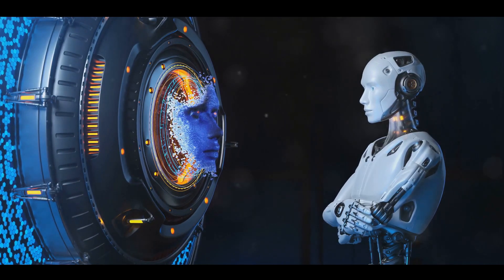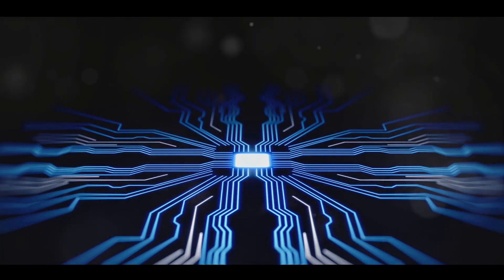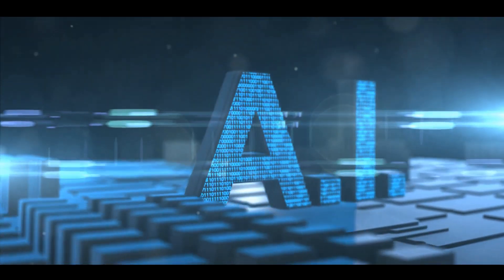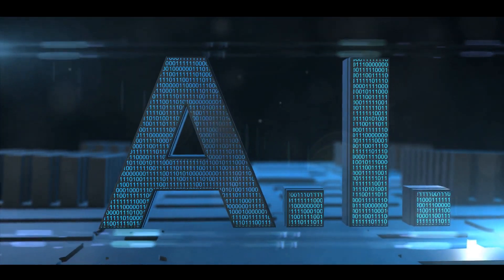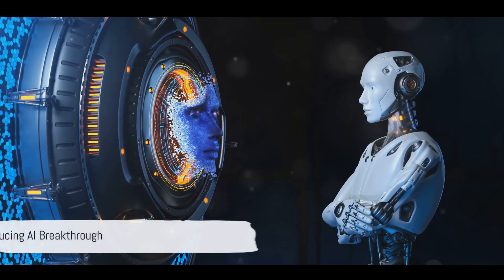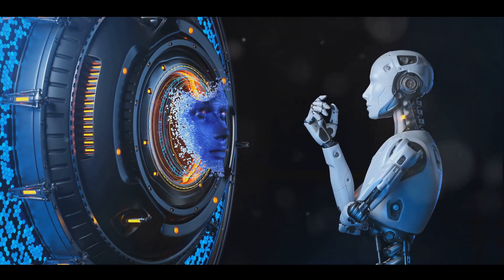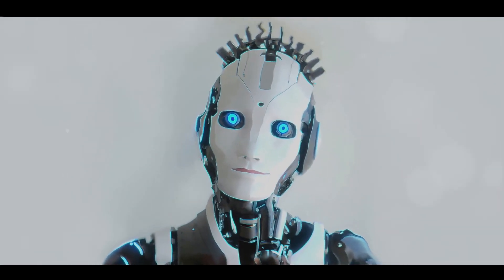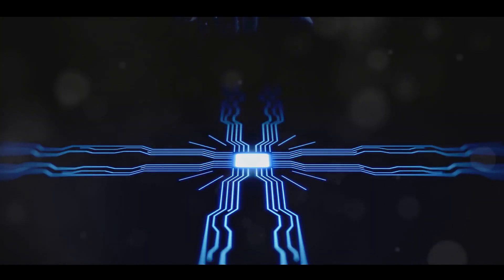AI Breakthrough podcast: Unveiling the Future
Buy me a cup of coffee!